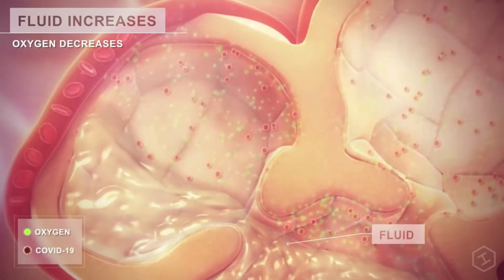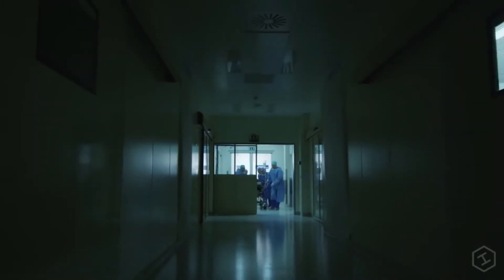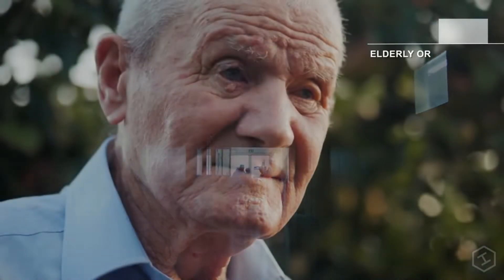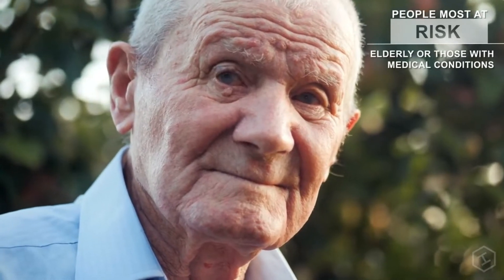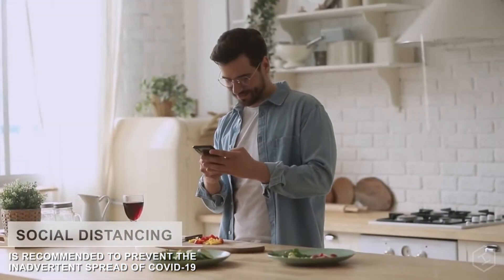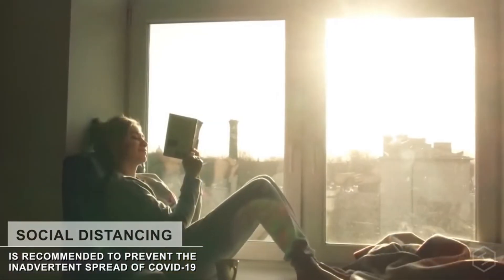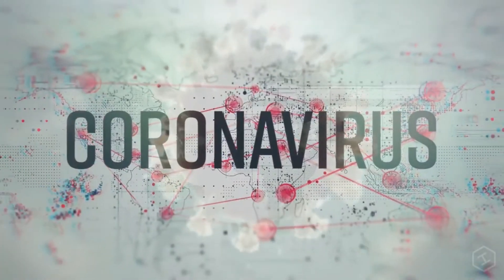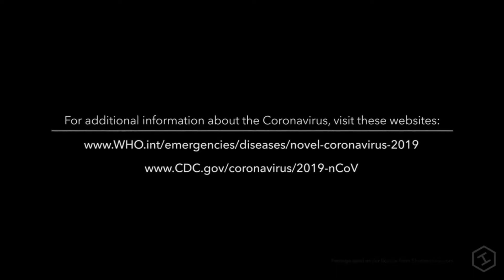iTempa - Covid 19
Instrumental produced by Russ Marauder